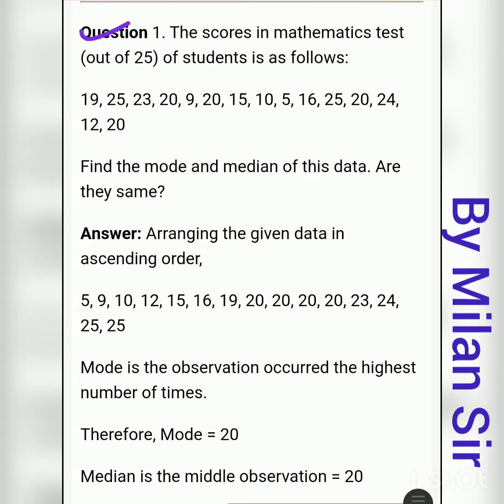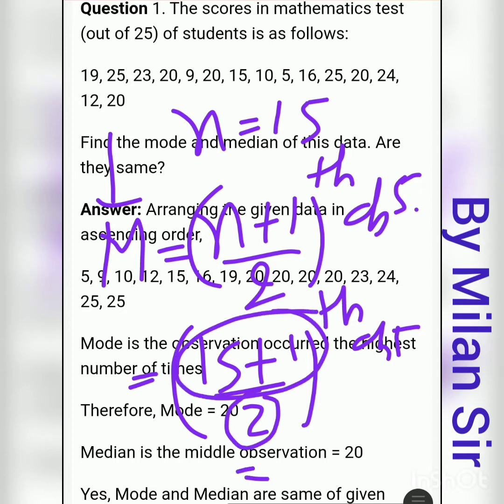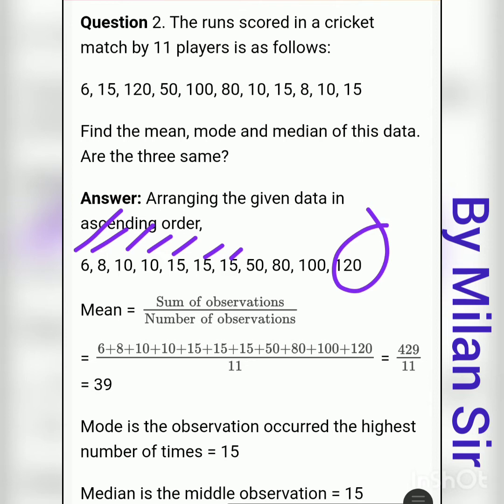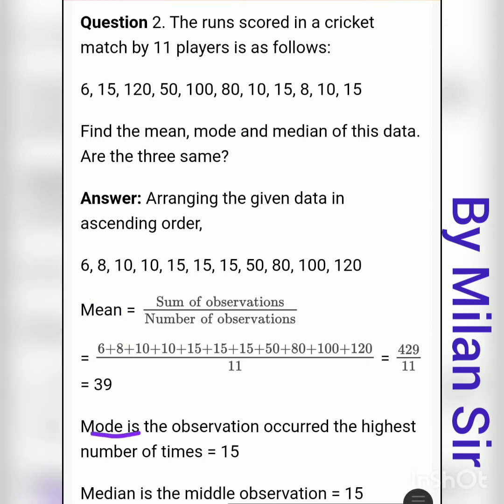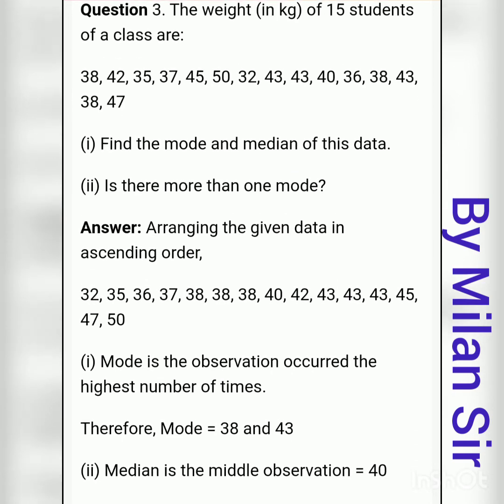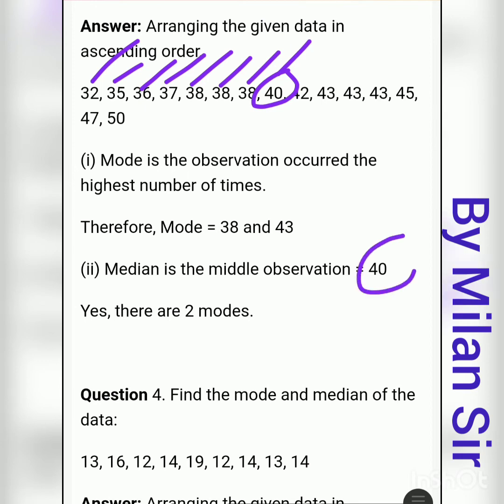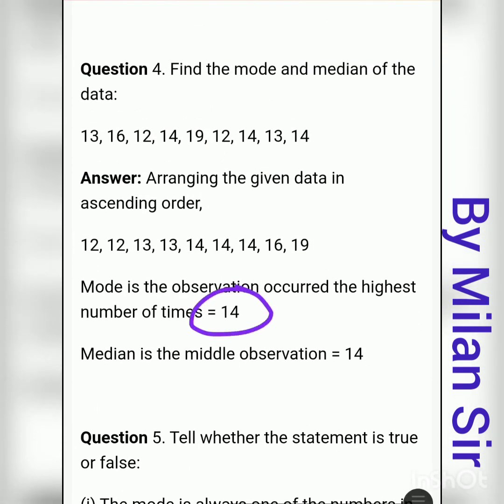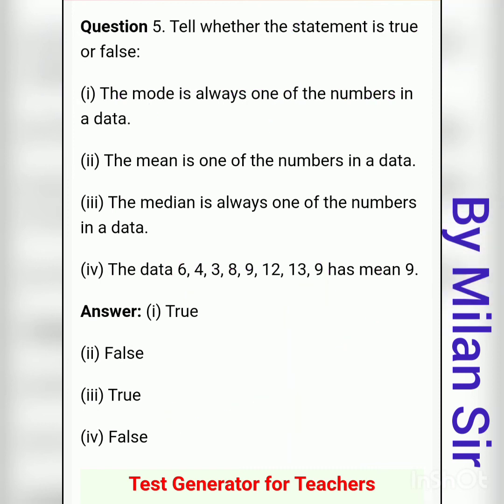Std 7 Maths | Ncert | Data Handling | Ex-3.2(Q-1 to Q-5) | By Milan Sir | Part 4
Std 7 Maths | Ncert | Data Handling | Ex-3.1(Q-1 to Q-5) | By Milan Sir | Part 4